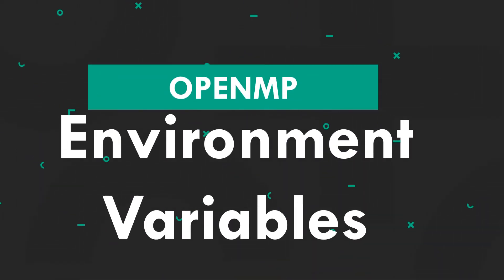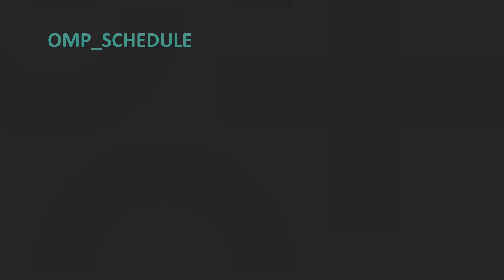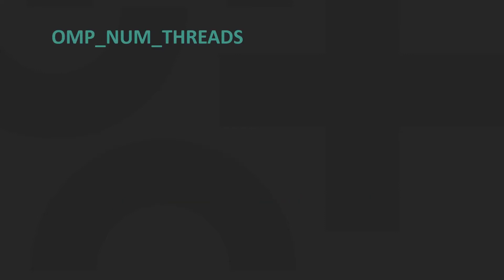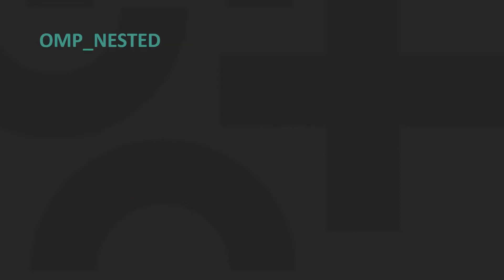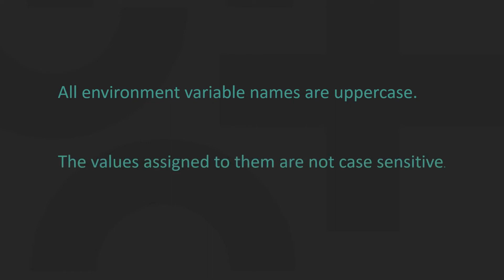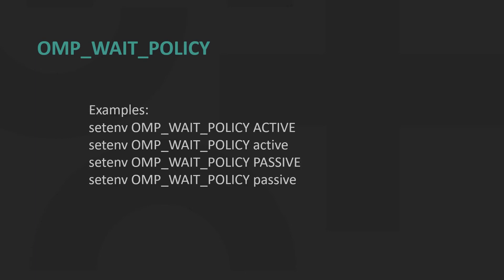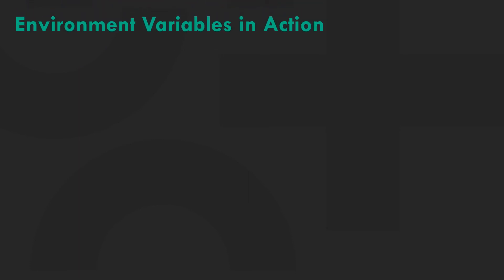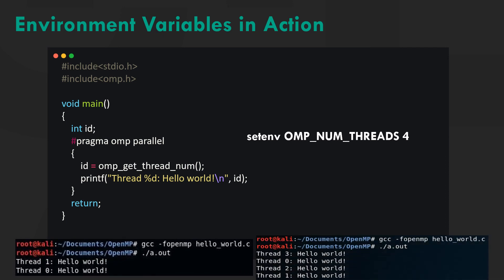OpenMP: Environment Variables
Hey guys! Welcome to HPC education and today we’ll be looking at environment variables.
The OpenMP specification defines four environment variables that control the execution of OpenMP programs - OMP_SCHEDULE, OMP_NUM_THREADS, OMP_DYNAMIC AND OMP_NESTED. Let’s get into what each of this actually means.
First one up, OMP_SCHEDULE.  OMP_SCHEDULE sets the run-time schedule type and chunk size. It applies only to for and parallel for directives that have the schedule type runtime specified, otherwise it uses a default value of STATIC. Here, is an example of setting OMP_SCHEDULE. Nonmonotonic is the modifer, dynamic is the schedule kind and 4 is the chunk size.
OMP_NUM_THREADS sets the maximum number of threads in the parallel region. In this example, we are setting number of threads as 4.
OMP_DYNAMIC environment variable enables or disables dynamic adjustment of the number of threads available for the execution of parallel regions. Its value must be TRUE or FALSE. Here we are enabling dynamic adjustment of the number of threads.
OMP_NESTED environment variable specifies whether nested parallelism is enabled or not, unless already enabled or disabled with omp_set_dynamic. Its value must be TRUE or FALSE. Here we set the OMP_NESTED environment variable to TRUE.
 A point to remember, all environment variable names are uppercase. The values assigned to them are not case sensitive. Now we will look at some environment variables introduced in later versions of OpenMP.
OMP_STACKSIZE controls the size of the stack for created (non-Master) threads.
OMP_WAIT_POLICY provides a hint to an OpenMP implementation about the desired behaviour of waiting threads. Valid values are ACTIVE and PASSIVE. ACTIVE specifies that waiting threads should mostly be active.
OMP_MAX_ACTIVE_LEVELS controls the maximum number of nested active parallel regions. The value of this environment variable must be a non-negative integer.
OMP_THREAD_LIMIT sets the number of OpenMP threads to use for the whole OpenMP program. The value of this environment variable must be a positive integer.
Now let’s see environment variables in action. Here’s a simple parallel program that prints “Hello World”. When the program is run, Hello world is printed twice, which means the default number of threads executing in parallel are two. Now let’s set the environment variable as shown. The same program when run again now prints “Hello World” four times. This is how environment variables modify the execution of code.
That’s all for this video! See you again in the next one.